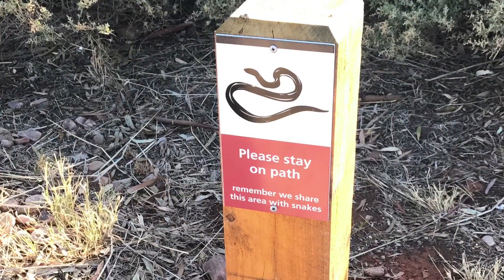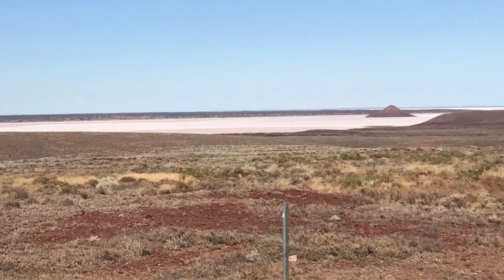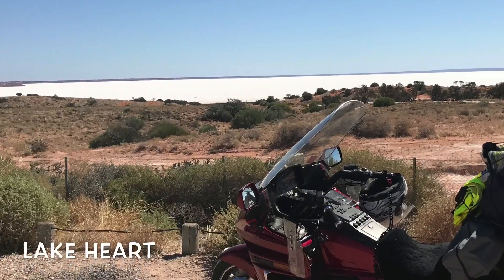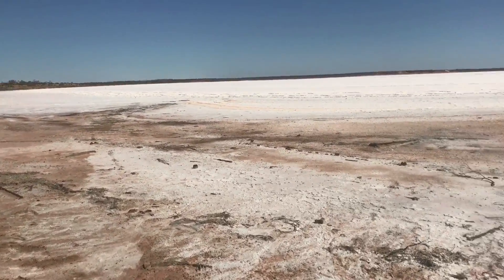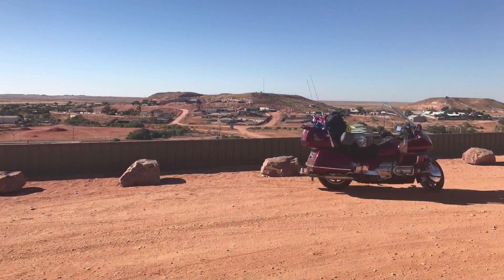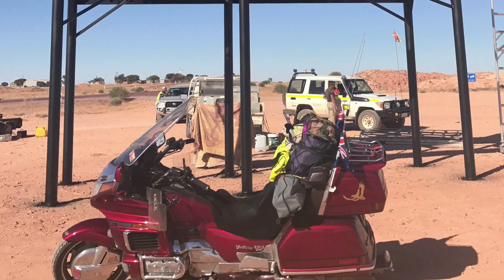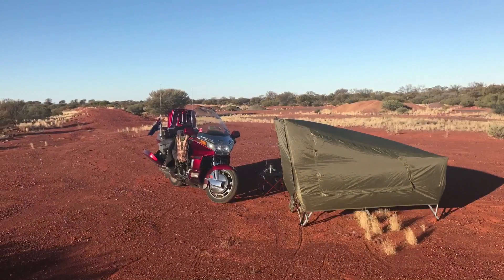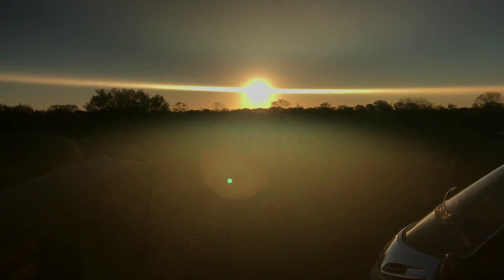Trip to the Red Centre Experience Day 3 (GCNW)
Watch as I ride my Goldwing across the middle of Australia and attend the Red Centre Experience, A Geocaching Event, held in the middle of Australia. A total of 7,500klm round trip. I free camped as I travelled and met many new people along the way. Oh and Geocached too.

A total of 4x States and 1x Territory of Australia. All in just over 2weeks.

Day 3 - I travelled from Port Pirie in South Australia, travelling to Coober Pedy, South Australia.